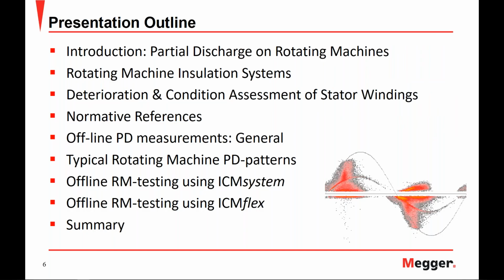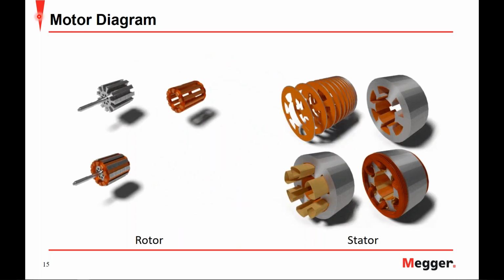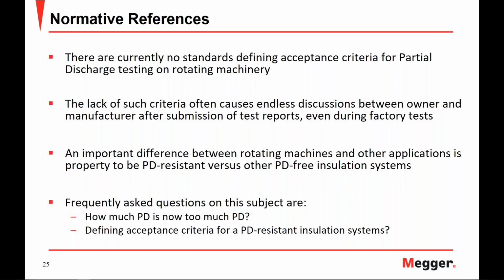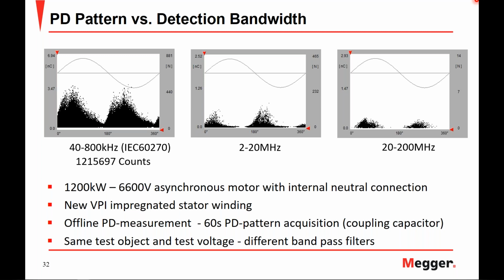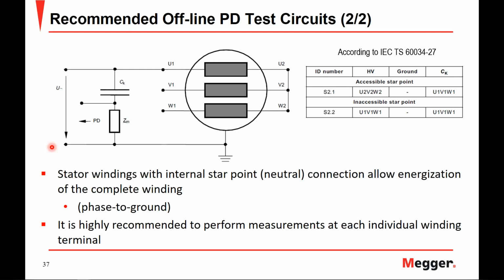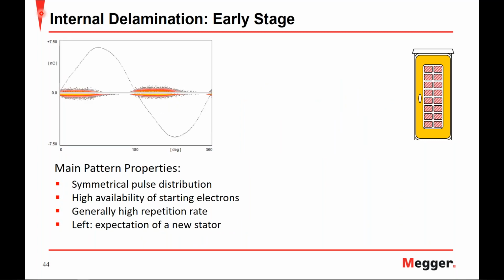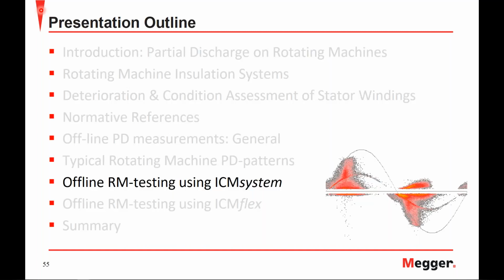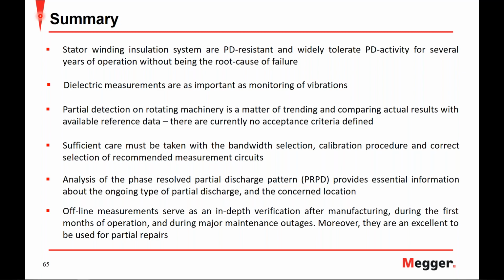Off line Partial Discharge Testing of Rotating Machines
Partial discharge measurements are a proven technique to assess the quality of insulation materials, the performance of manufacturing techniques and workmanship for new manufactured stator bars and completely assembled windings. Moreover, PD testing is a very effective test method to determine the degree of ongoing stator winding deterioration for rotating machinery. This rotating machine webinar focuses on the application off-line PD testing in factory and on-site environments with reference to available standards and technical specifications. Subjects covered throughout the webinar are the basics of stator winding insulation systems, stator winding deterioration, common off-line test methods, typical measurement circuits with the ICMsystem & ICMflex, to finally conclude with several case studies and typical phase resolved partial discharge patterns acquired and HV motors and generators.